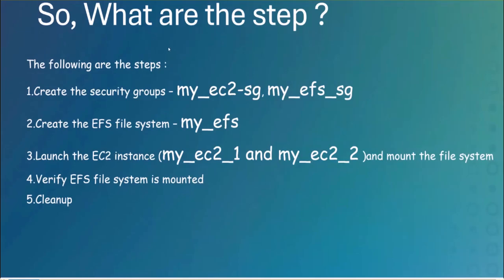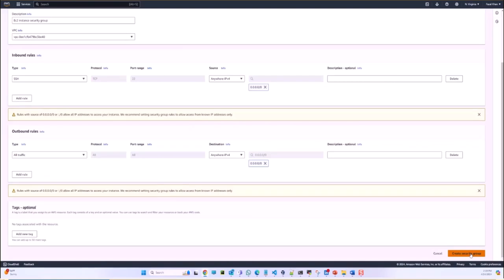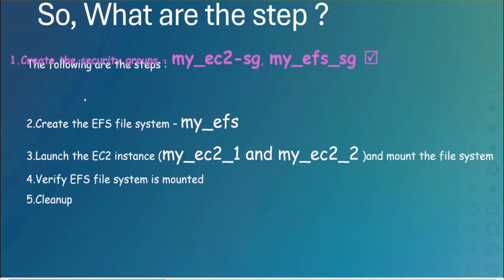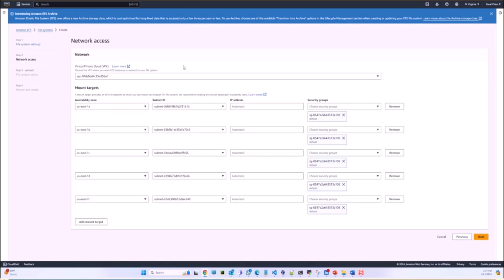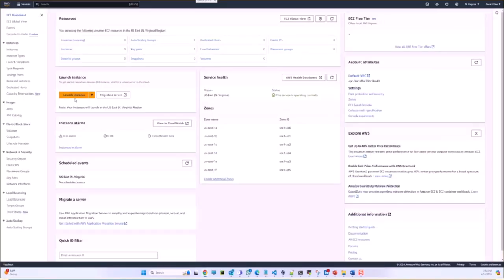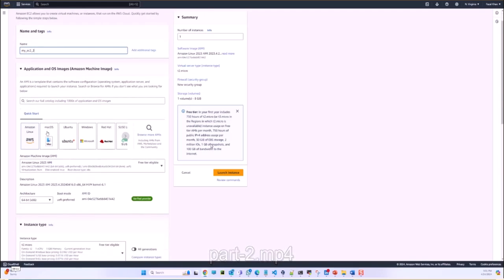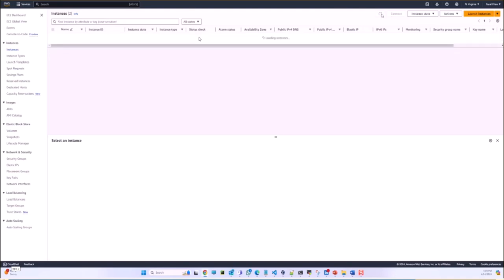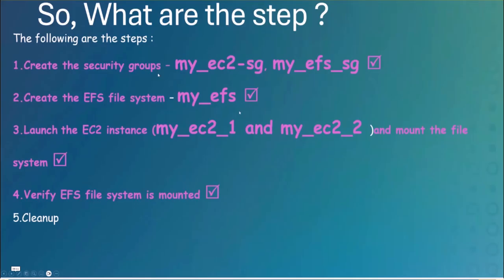Amazon EFS Demo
Create Amazon Elastic File System (Amazon EFS) file system,
Mount it to Amazon Elastic Compute Cloud (Amazon EC2) instance,
Verify that file system is mounted on the EC2 instance
Delete the resources created.